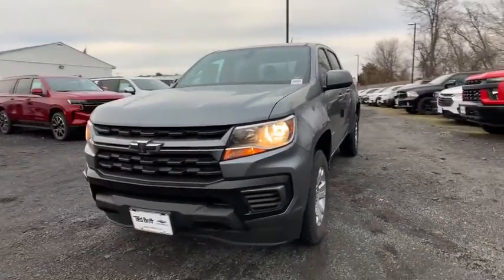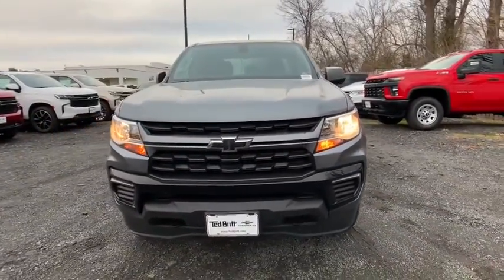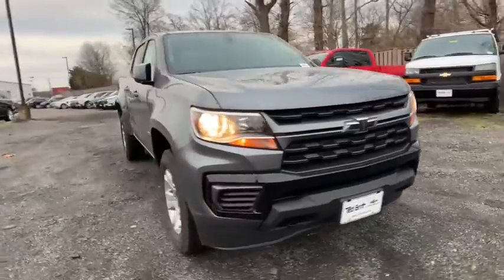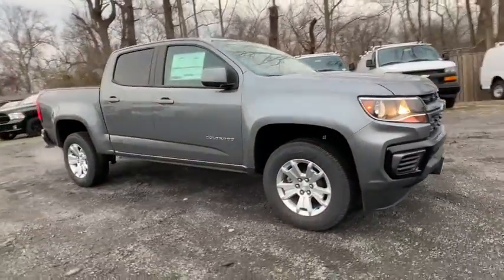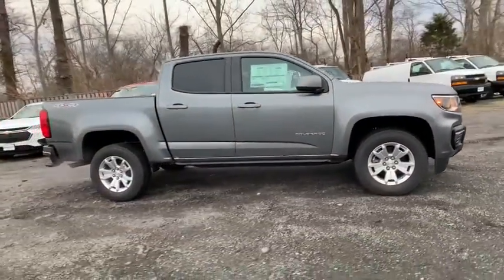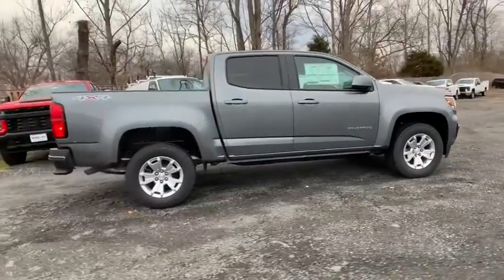2021 Chevrolet Colorado Sterling, Leesburg, Vienna, Chantilly, Fairfax, VA T10205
Gray New 2021 Chevrolet Colorado available in Sterling, Virginia at Ted Britt Chevrolet. Servicing the Leesburg, Vienna, Chantilly, Fairfax, VA area.

2021 Chevrolet Colorado LTbrbrPriced below KBB Fair Purchase Price! Please contact the dealer for additional factory rebates that may be available that could reduce your price further. TB4L prices include current factory rebates and incentives and require financing through Ted Britt preferred lenders and are therefore subject to credit approval. We make every effort to provide accurate information but please verify options and price before purchasing.  Dealer Discount Available to Everyone.  All vehicles are subject to prior sale. All prices are internet prices only. All financing is subject to approved credit. All vehicle prices exclude freight (BoltEV ($875) Impala ($875) Malibu ($875) Sonic ($875) Spark ($875) Camaro ($995) TrailBlazer ($995) Trax ($995) Colorado ($1095) Corvette ($1095) LCF ($1125) Blazer ($1195) Equinox ($1195) Traverse ($1195) Suburban ($1295) Tahoe ($1295) Silverado ($1595)) tax tags registration dealer processing fee of $799 and includes: $2750 - Chevrolet Consumer Cash Program. Exp. 02/01/2021